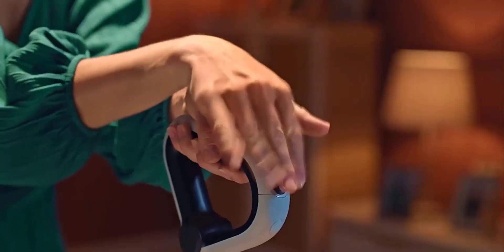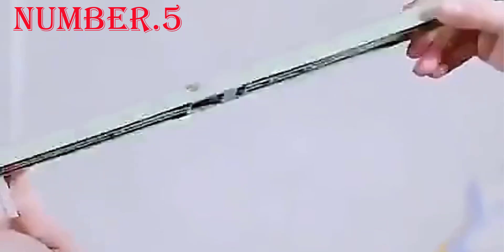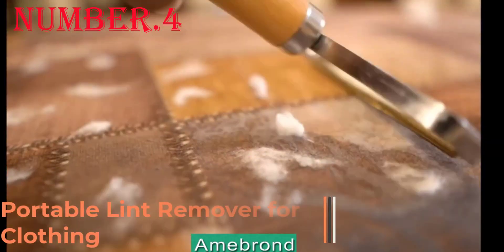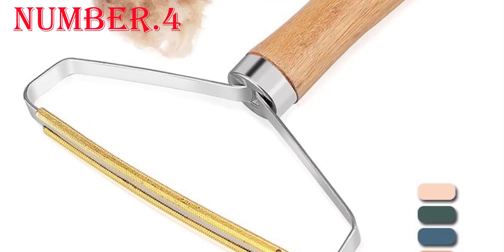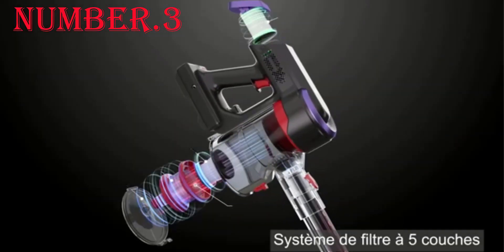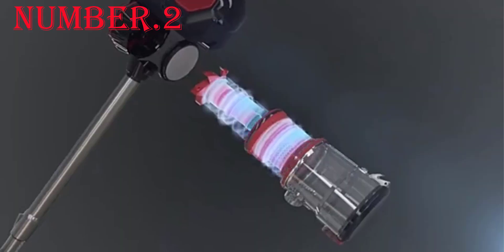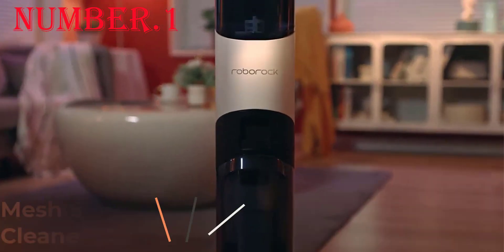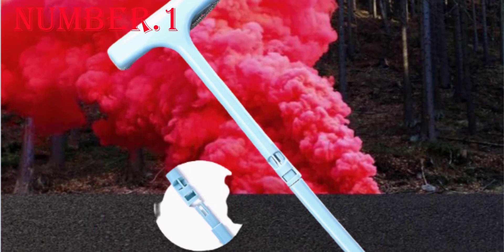Top 5 Best Carpet Cleaners in 2022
In this video, we make a new research on the Top 5 Best Carpet Cleaners  .
This is the Best Carpet Cleaners review.
Best time for buying your first Rugged Carpet Cleaners

5.Net Wipe Cleaner Carpet Brush

4.Portable Lint Remover for Clothing

3.Home Appliance for floors/carpets/dog hair

2.Home Pet Hair Carpet Cleaner

1.Mesh Screen  Net Wipe Cleaner Carpet